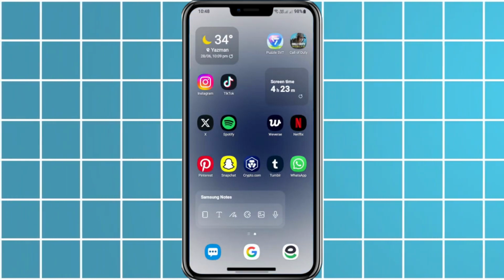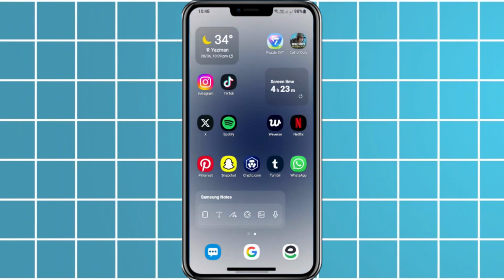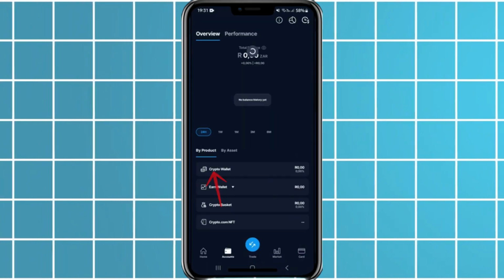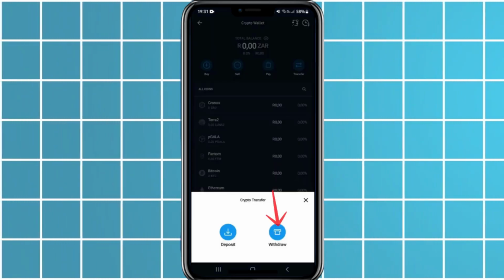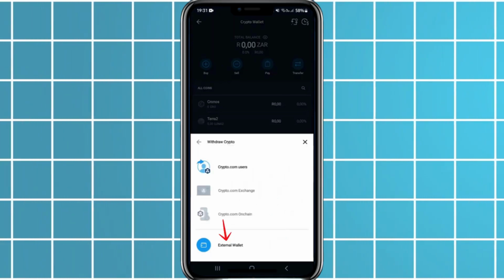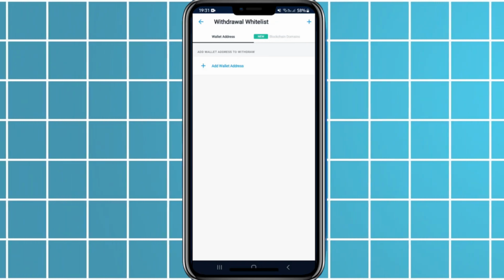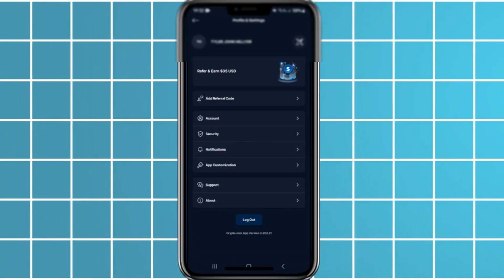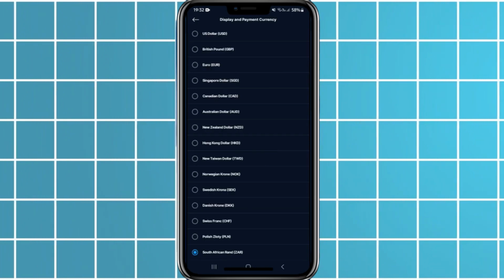How to Get Money from Crypto.com to Bank Account (2026)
How to Get Money from Crypto.com to Bank Account
In this video, you'll learn how to get money from Crypto.com to your bank account quickly and easily. We cover the step-by-step process of withdrawing funds, linking your bank, and avoiding common issues. Whether you're cashing out crypto earnings or transferring your balance, this guide helps with Crypto.com withdrawal, bank transfers, and secure payments. Perfect for beginners looking to move money from their Crypto.com wallet to a bank safely.